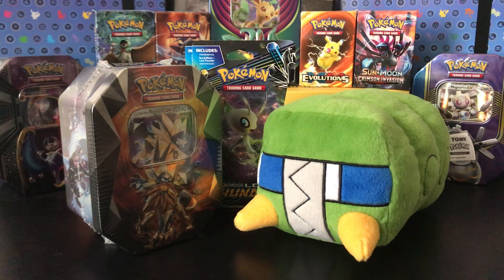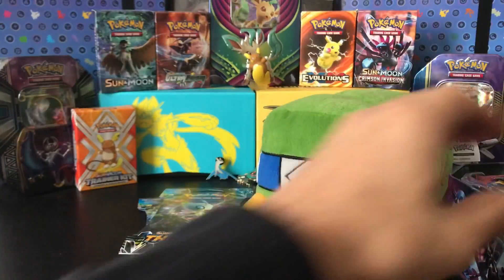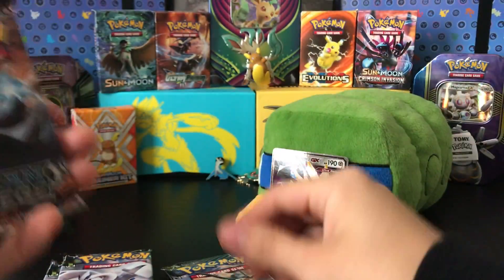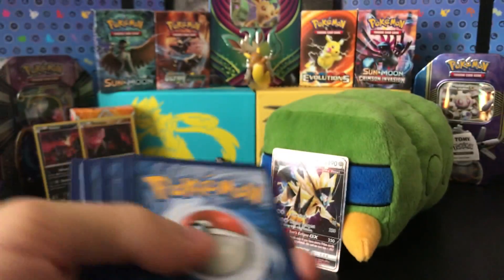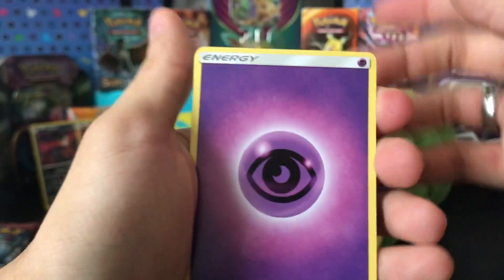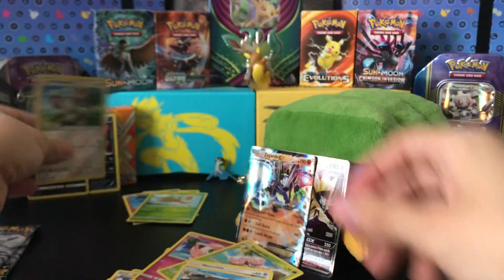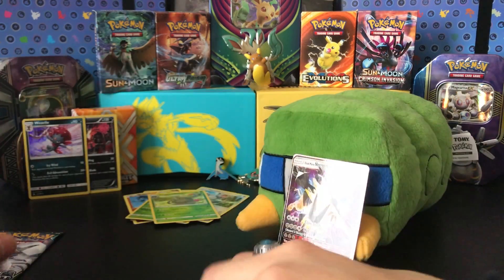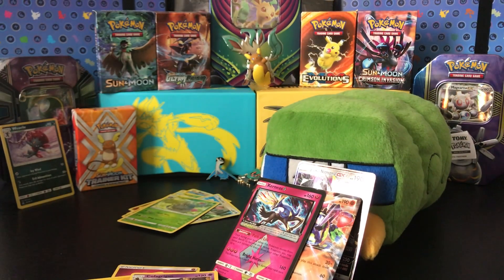Opening Dusk Mane Necrozma GX Tin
Opening a Pokémon Trading Card Dusk Mane Necrozma GX Tin and two Pokémon Sun & Moon Lost Thunder packs.